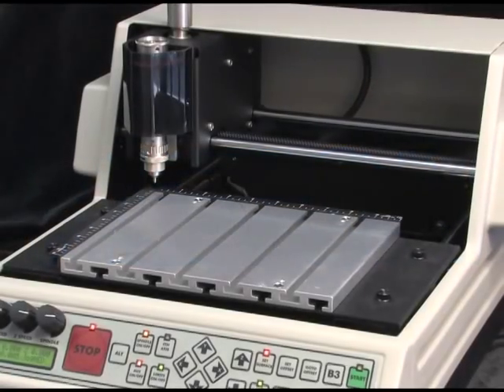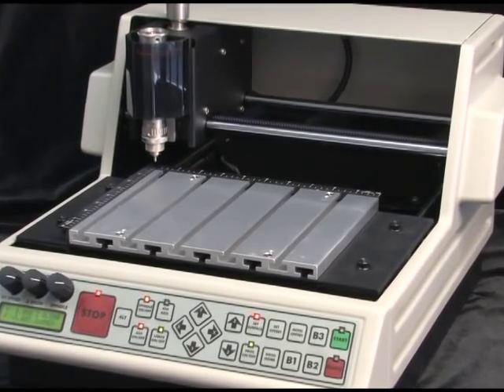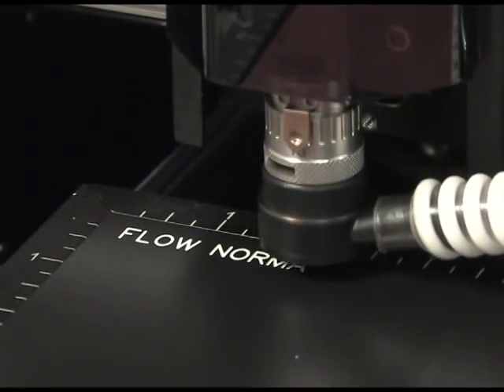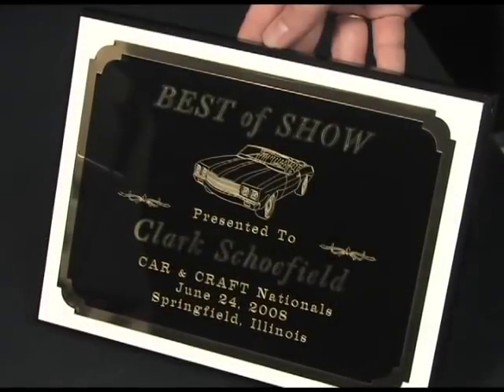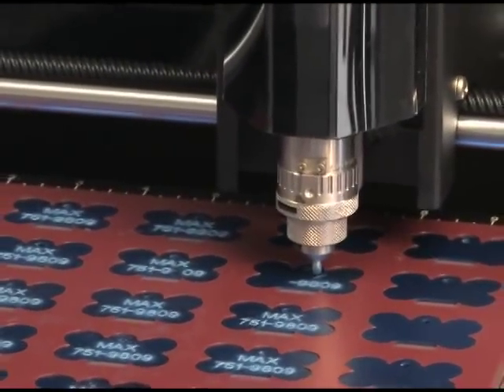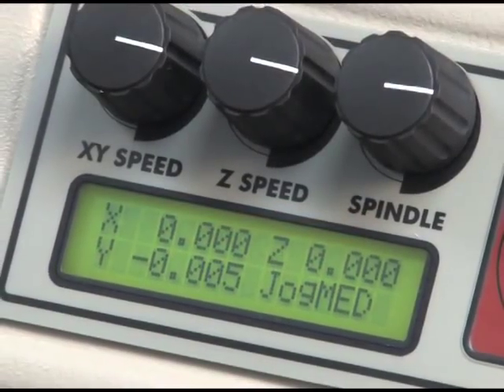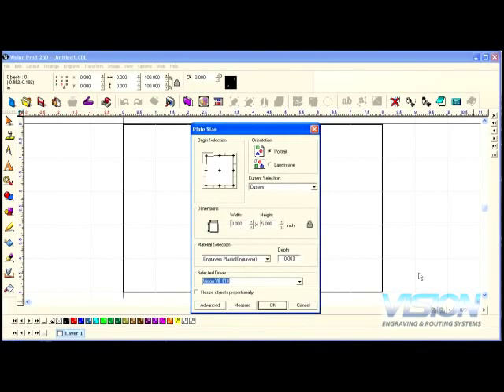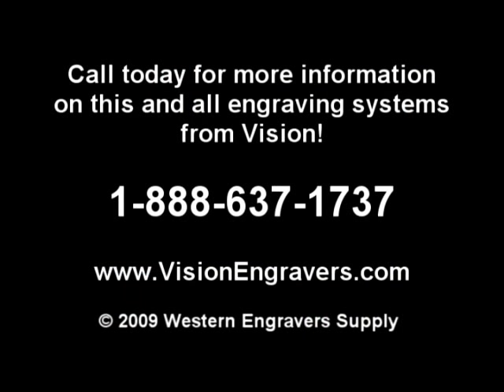Vision Engraving & Routing Systems VE 810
Vision Engraving & Routing Systems new and improved VE 810 engraver includes an LCD screen, Ethernet connection capabilities, faster engraving speeds due to an internal Series 3 Controller, and a laser preview, among many other advanced features. The VE-810 Engraver is Vision's most compact and cost effective small format desktop engraver. This computerized engraving machine offers a full feature set for new engravers as well as seasoned professionals. Operators will find this engraving machine to be friendly with a space saving low profile design.  The electronics are contained within the machine, which allows for its compact size. Advanced motion controls give the user accuracy as well as quiet and efficient operation. The front panel contains large, easy-to-read buttons for optimum control of the engraving process. An electronic sensor for automatic surface setting is included, making job set-up so easy! Product applications for the VE-810 include name badges, pet tags, ID tags, electrical tags, name plates, small signage, golf course bag tags, baby gifts, book marks, license plate frames and custom inserts, wedding cake knives and spatulas, cigarette lighters, money clips, plaques and awards, trophy plates, key chains, jewelry, medals and medallions, notary seals, gift inscription plates, ID bracelets, military name badges, luggage tags, pens, industrial marking plates/tags and much more! All of our machines are made in the USA, built to be rugged, reliable and backed with a superior customer support team.

VE-810 Engraver Highlights:
• New LCD screen
• Integrated controller creates a compact footprint
• 8x10 engraving area & aluminum T-slot table with 1" spindle clearance
• Steel frame construction
• Linear rails and Teflon coated lead screws for minimal maintenance
• 11/64 top load spindle
• Electronic sensor for automatic surface setting
• Easy-to-use, full-featured front panel includes independent Z-Axis and spindle controls
• Ethernet Interface
• Quiet micro stepping motors
• Runs direct from Vision, Vision PRO-LT, Vision PRO, Flexi-Sign, SignLAB, EngraveLAB,
 Enroute, Type 3 and many other software packages